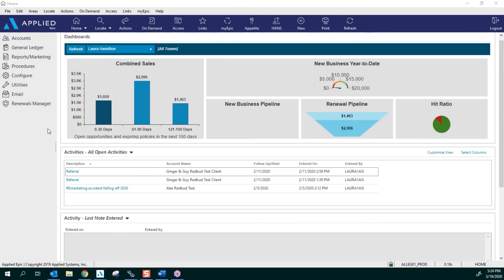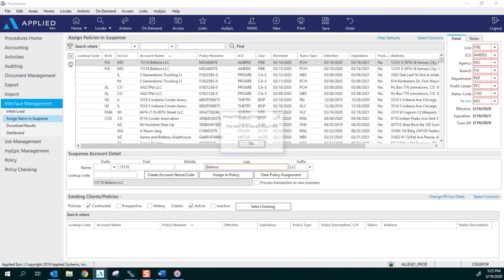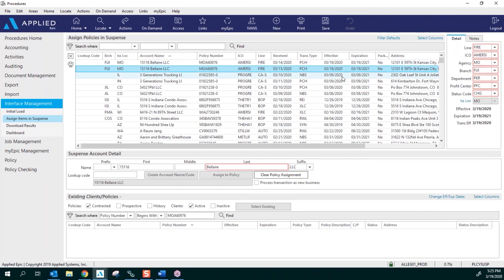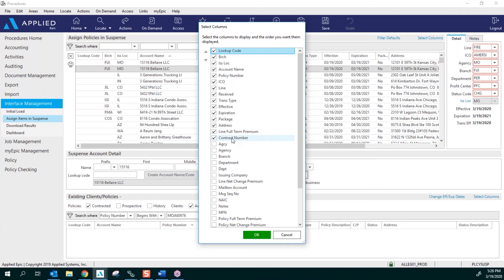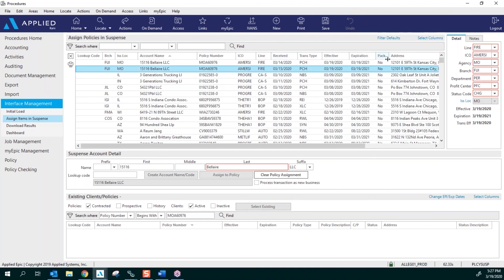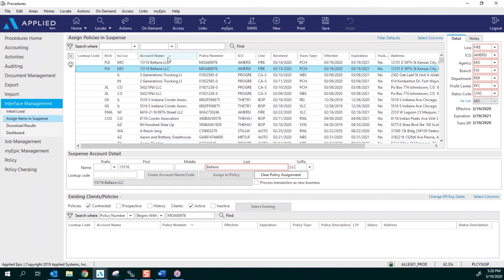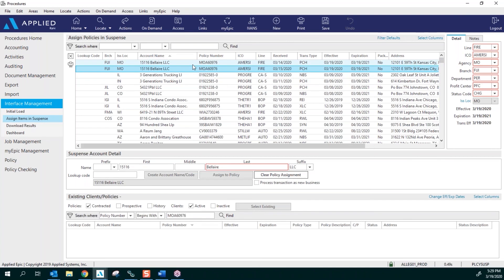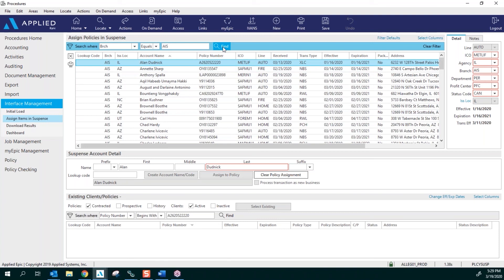Epic Tip - How to set up suspense for downloads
Here's how to download and set up Suspense in Epic!